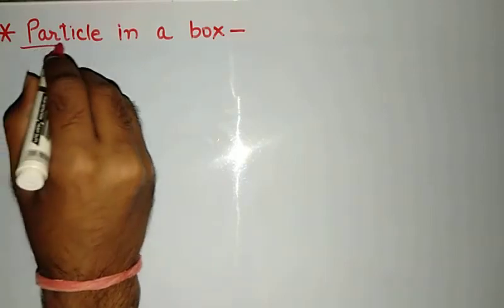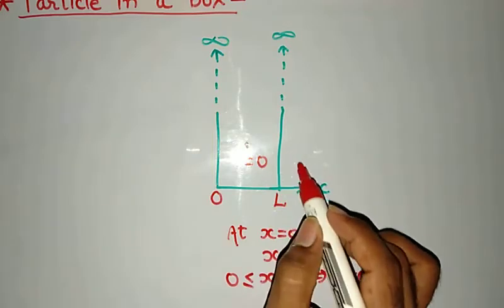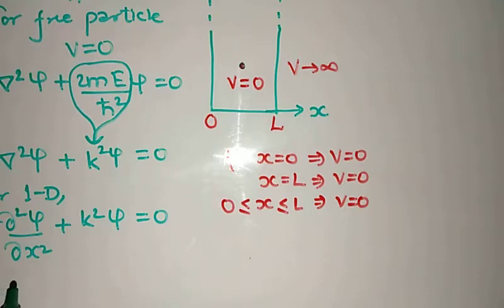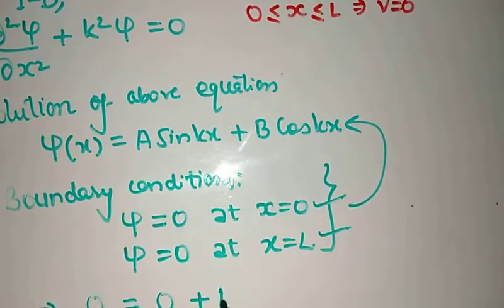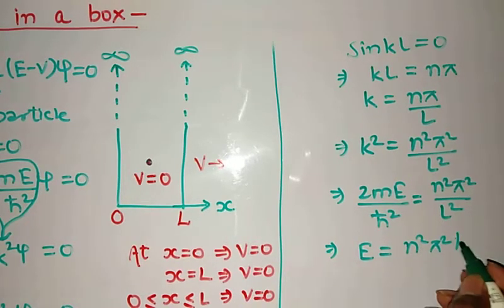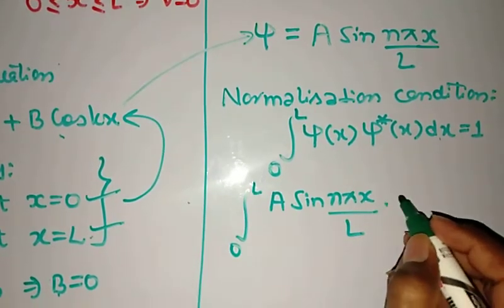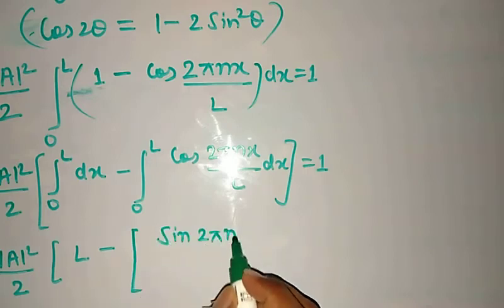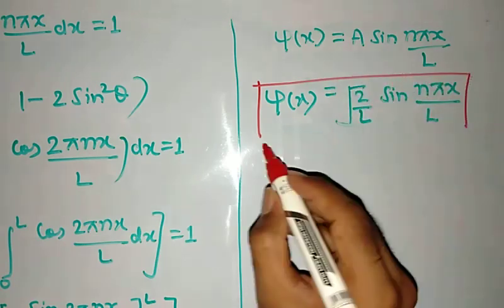Particle in a box (Application of Schrodinger's wave equation)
In quantum mechanics, To find expression for wave function (eigen function) and energy value (eigen values) of a particle in a box using time independent Schrodinger's wave equation in one dimension and normalisation condition.
Link of particle in a box (continued...) i.e. analysis of probability of finding the particle in that region: